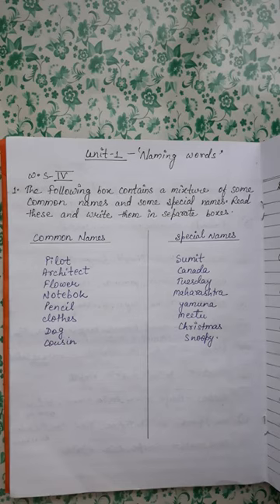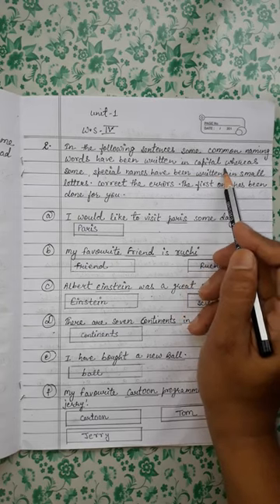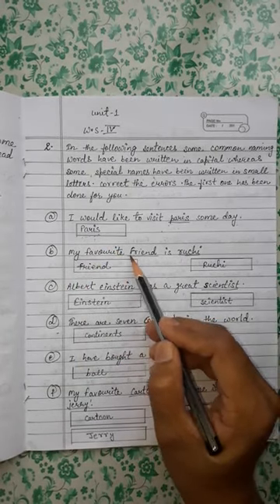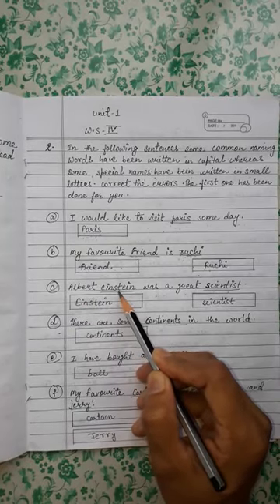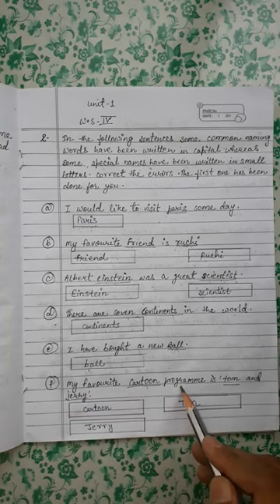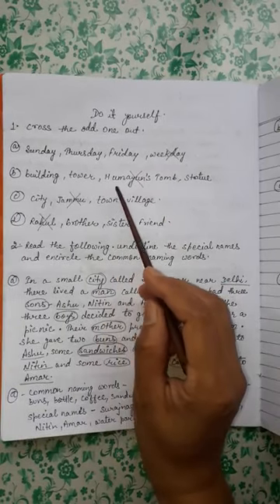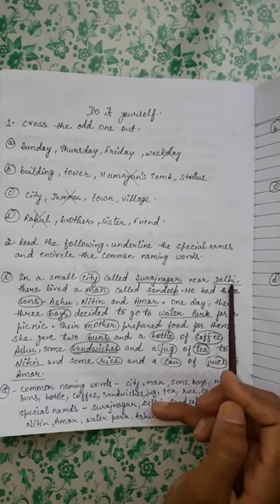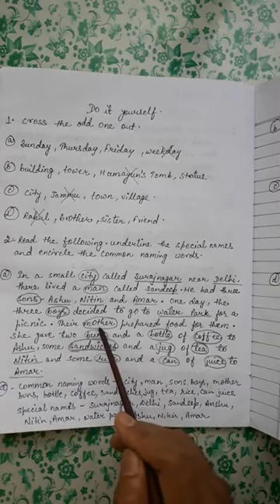Class:III [English] W-S -4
By:Miss Akanksha
[Date:20/04/20-09:30-Am]